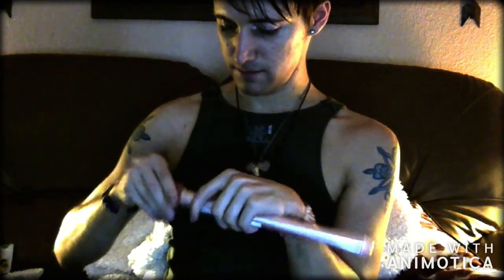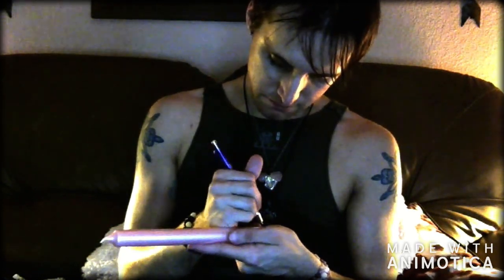A Simple Love Spell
Like the content, explained something to the point of idiot proof, or you deem fit: Donate